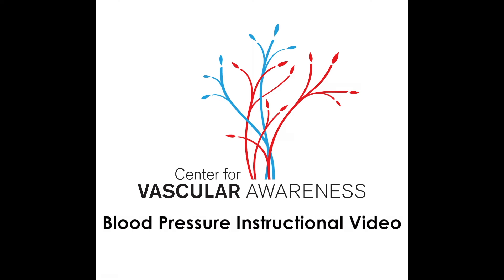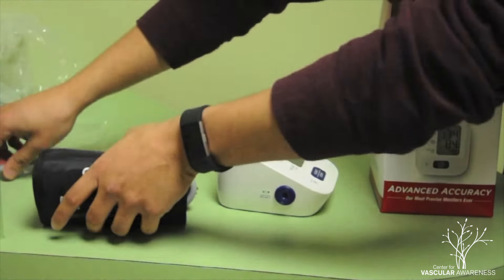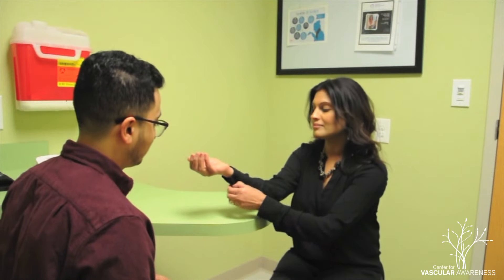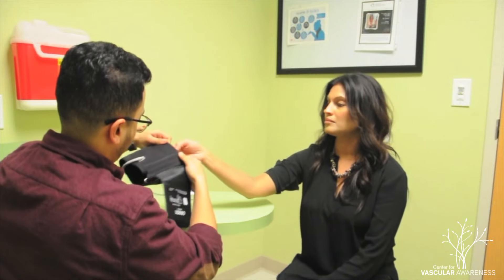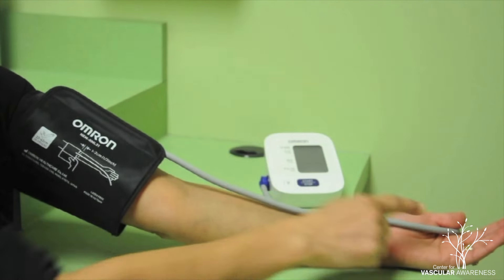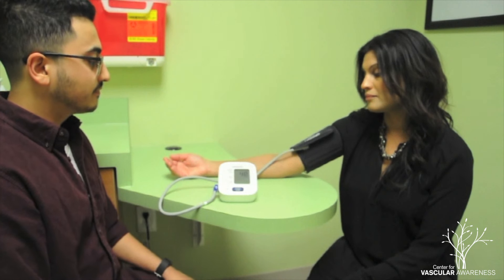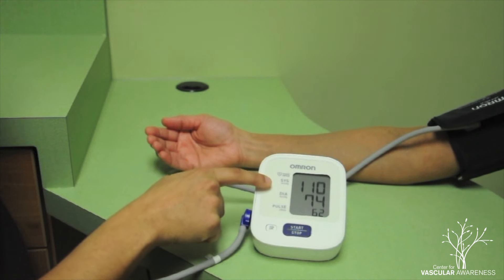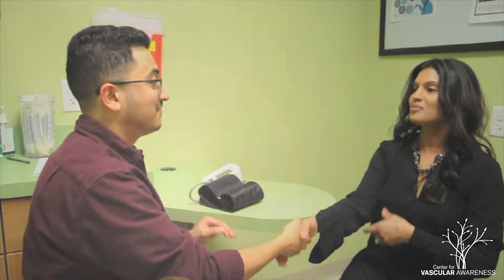How to Measure Blood Pressure Using an Automatic Monitor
If participating in the V-Healthy Program, this video will provide the guidelines to successfully measure and record the blood pressure and pulse of an adult.

When having your blood pressure monitored, remember to:
- Sit still and take a few relaxing breaths.
- Sit with your back straight and supported.  Your feet should be flat on the floor and not crossed.
- Your arm should be supported on a flat surface with the upper arm at heart level.
- It is a good practice to measure at the same time every day or per the instructions of your healthcare professional.
- Take multiple readings and record the results.